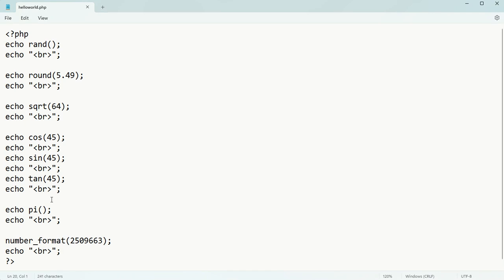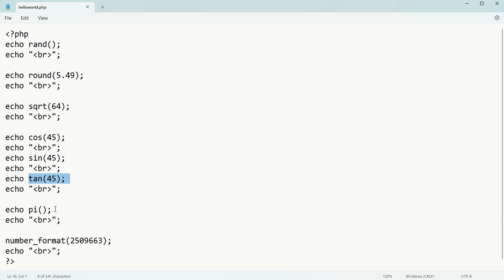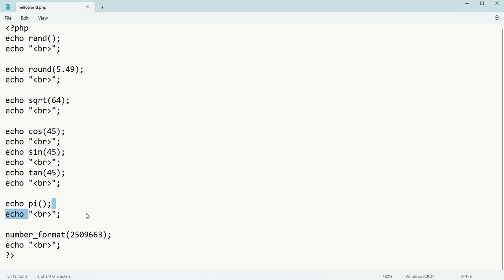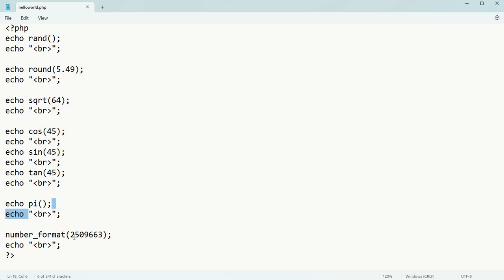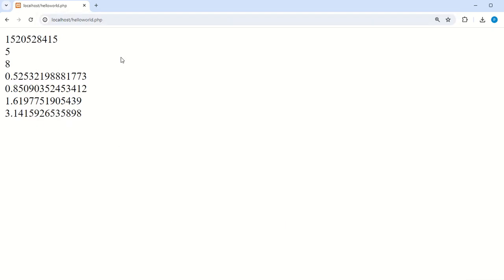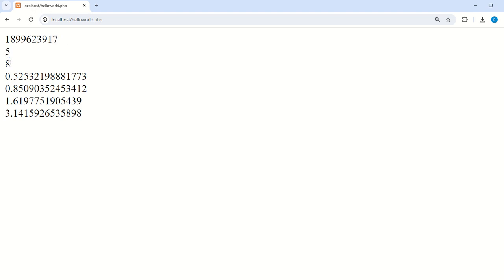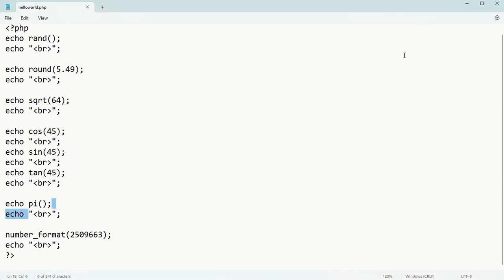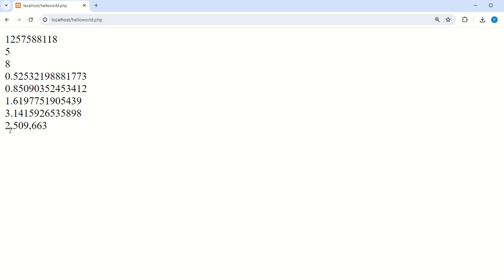PHP part - 13 |PHP Numeric function with simple program & explanation| MUST WATCH